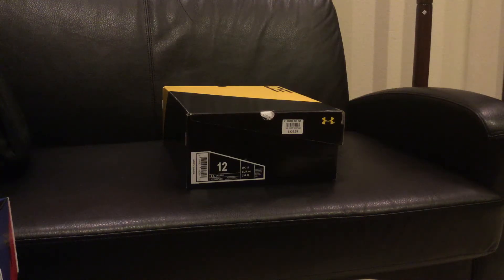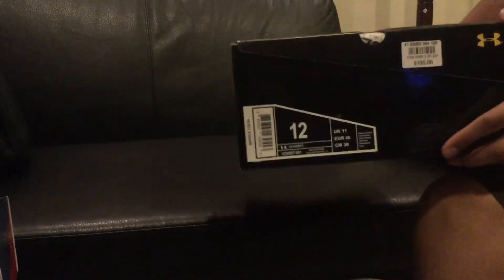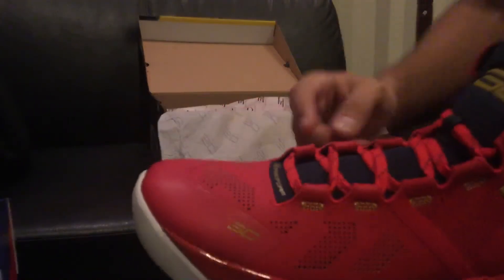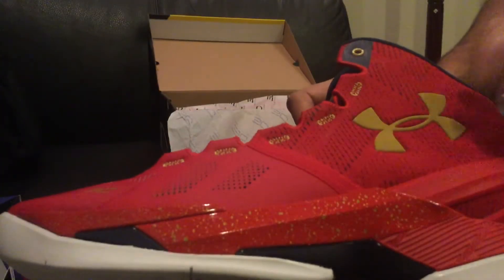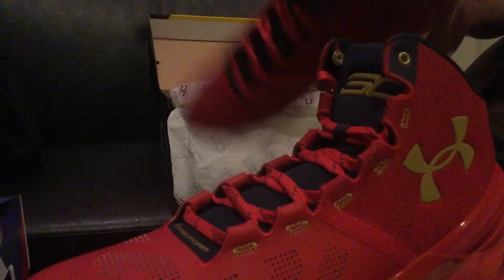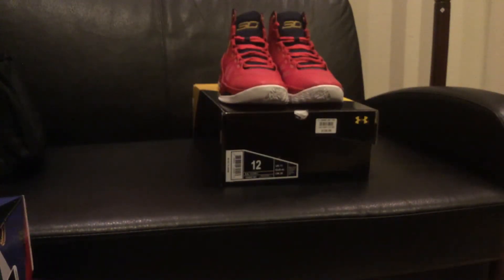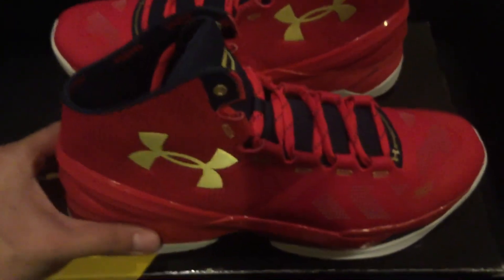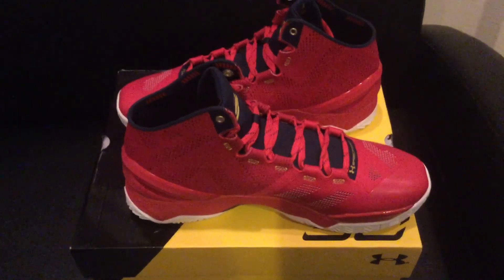Under Armor Curry 2 Floor General Review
Drop a Like for the floor general color way.